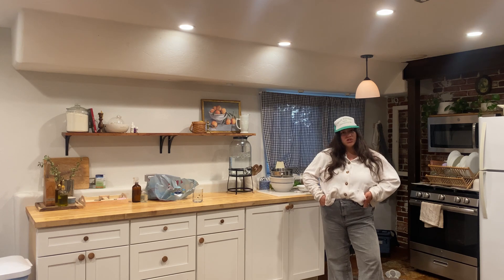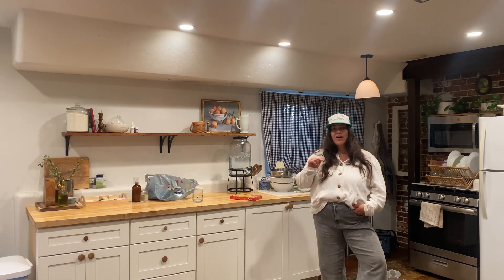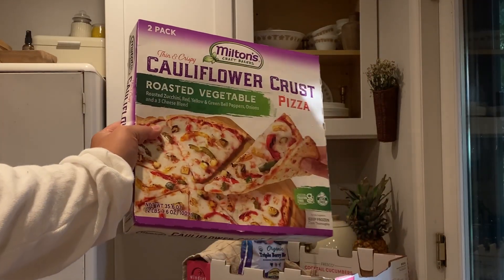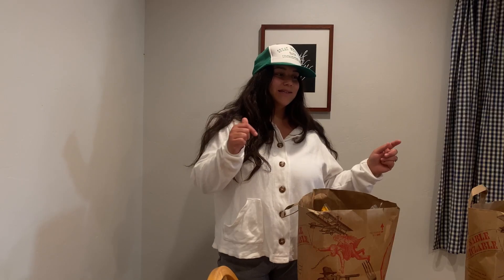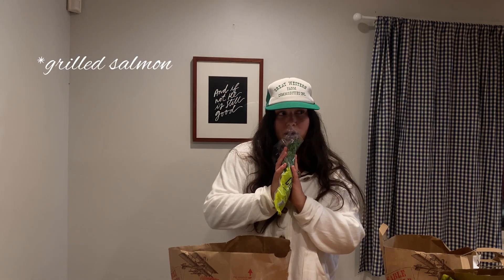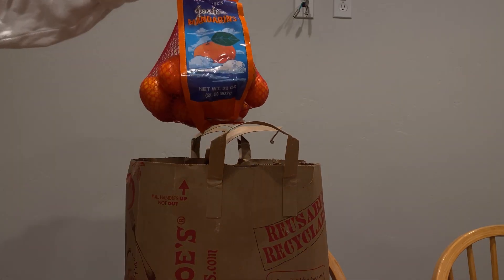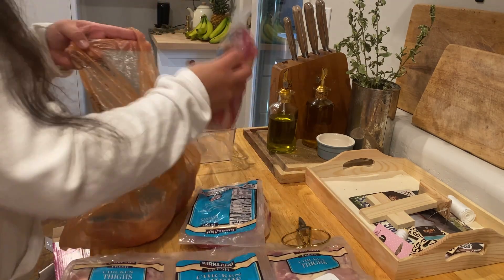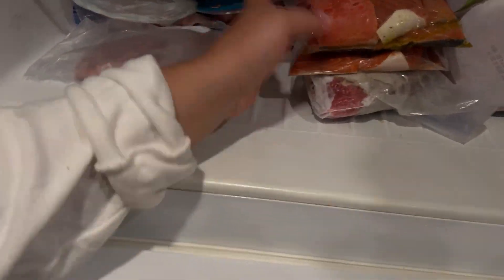REALISTIC GROCERY HAUL: FAM OF 4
Hey Guys! Today is a Healthy Costco and Trader Joe's Grocery Haul! We picked up some of our staples but also tried a few new items! We don't buy many pre packaged treats. So I hope you can find some inspiration for meals. Find out what's for dinner and see some of our favorite healthy meal ideas. Let me know what some of your favorite Costco and Trader Joe's finds are! I'm still pretty new to shopping at Costco and still find it overwhelming!

THIS WEEKS MEAL PLAN
MONDAY
B: smoothie, avo, sausage
L: chicken Caesar salad
D: dinner out

TUESDAY
B: cream cheese bagels, tomato, oj
L: quiche
D: taco salad

WEDNESDAY
B: overnight oats
L: out
D: leftovers

THURSDAY
B: smoothie & quiche
D: tilapia, rice, veg bowls

FRIDAY
B: yogurt parfait & sausage
L: chicken lettuce wraps
D: tri tip & berry summer salad

SATURDAY
B: soft boiled eggs & bacon
L: leftovers
D: Chicken Cobb salad

SUNDAY
B: egg scramble
L: tri tip salad
D: salmon, rice, mango salsa